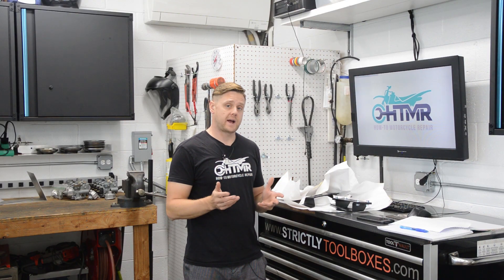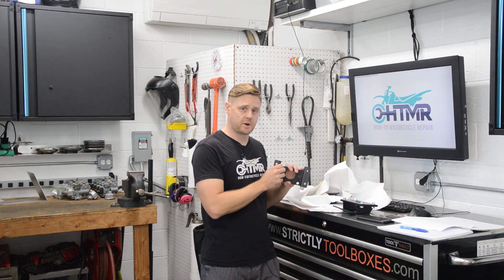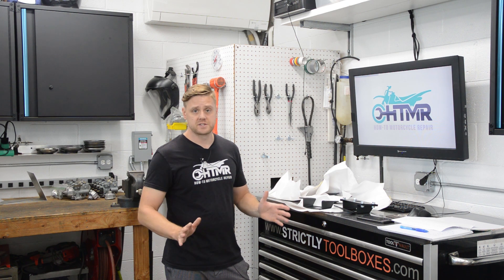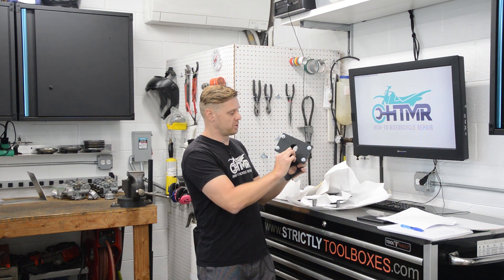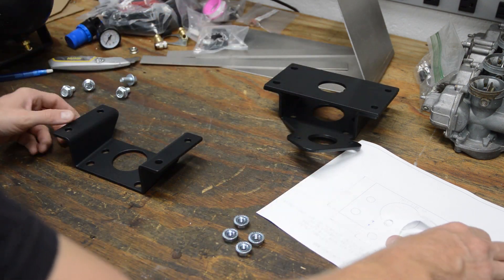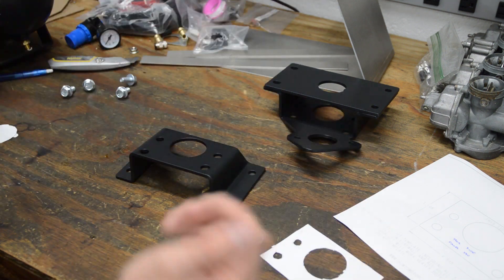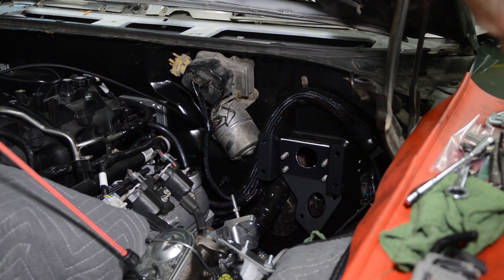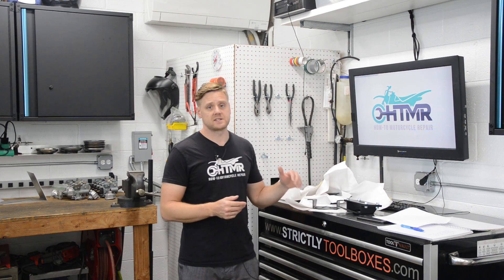GM Hydroboost Brackets Available. Hydroboost only / Hydroboost T56 Combo